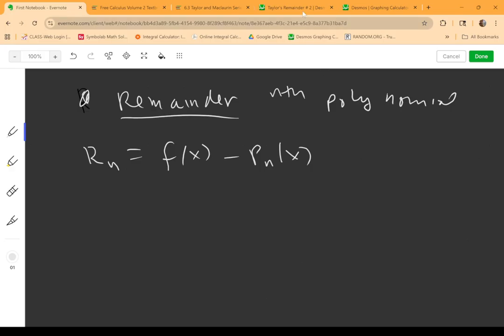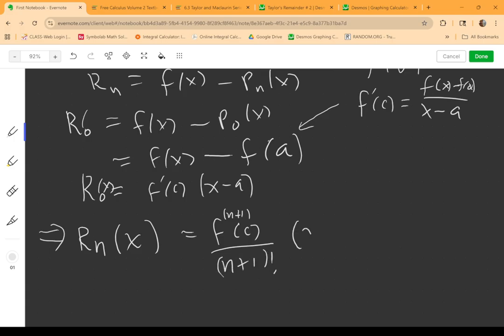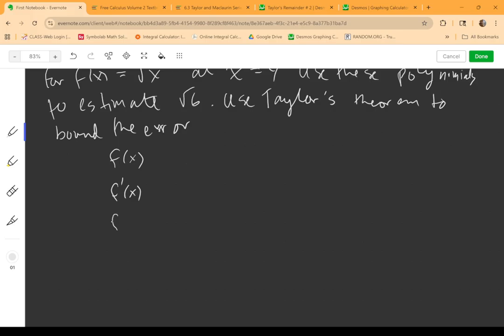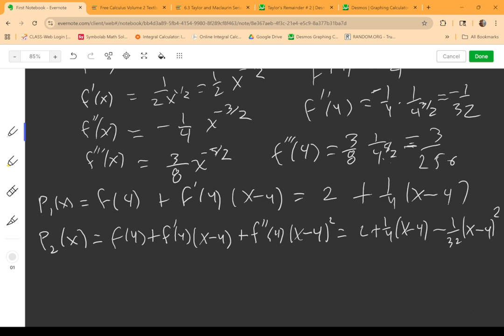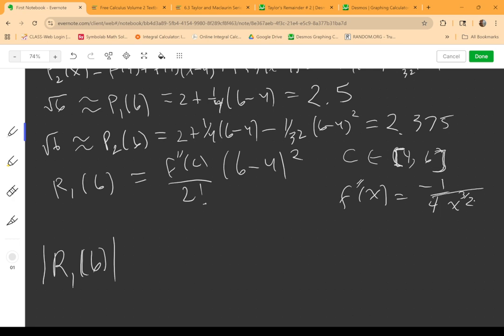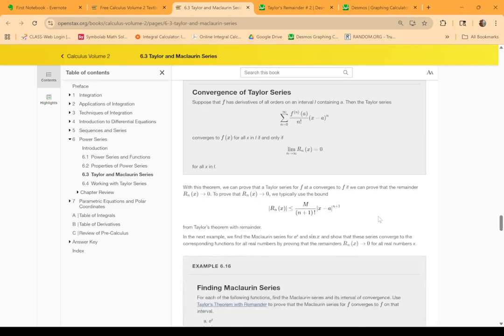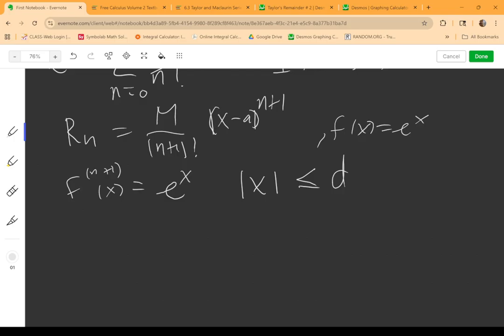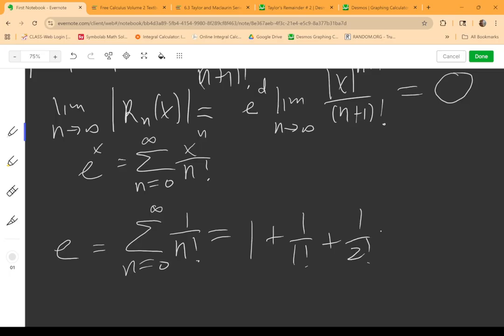MTH 2 Taylor's Theorem